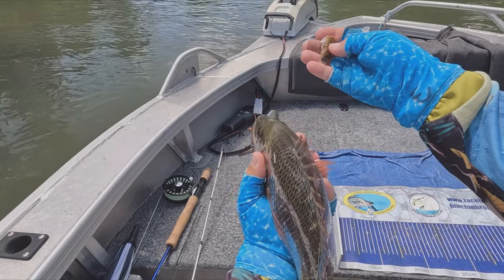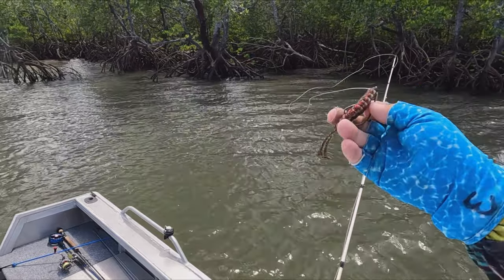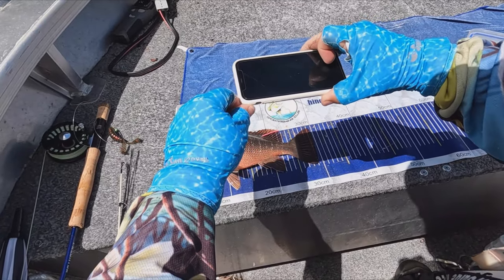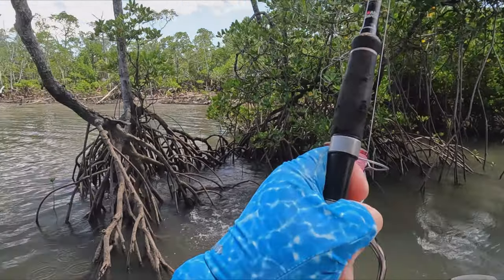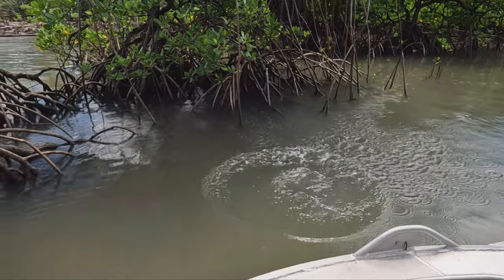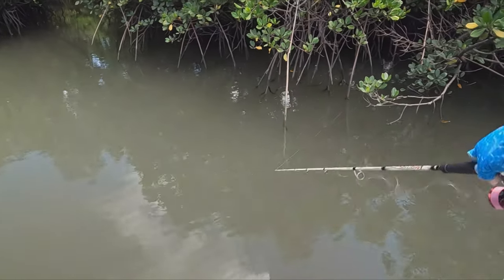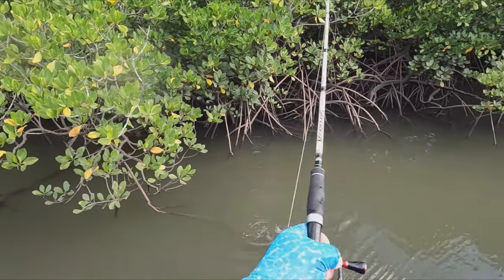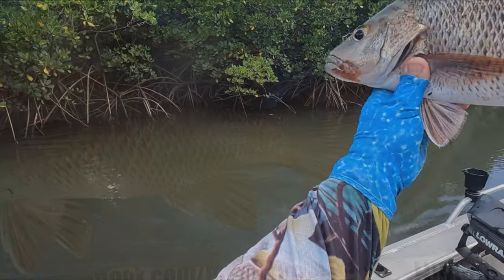Skip Casting Mangrove Jack... Choosing the Colour of Your Lure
Skip casting for Mangrove Jack in secluded mangrove lined creeks is one of the perks of being a Sportfisher in tropical North Queensland, Australia. They may not be the biggest fish in the mangrove jungle, but 'Red Dogs' more than make up for that though aggression and are pound for pound one of the hardest hitting fish. On top of that if you're not on your game they'll burry you in structure before you can turn the reel.

Apart from plenty of topwater fishing action, this video looks at what you need to consider when choosing the colour (color) of your lure (bait). Specifically, it looks at matching a Zman Goat soft plastic lure to what the fish might be feeding on... in this case mangrove crabs.

It also looks at how and why fish are tagged under the QLD Sportfishers (ANSA QLD) fish monitoring program to gather information that ultimately helps to build a sustainable wild fishery for generations of recreational anglers to come.